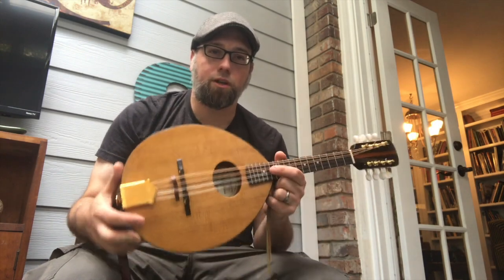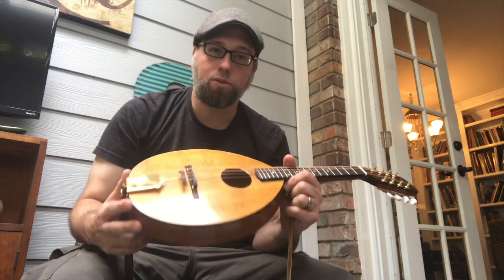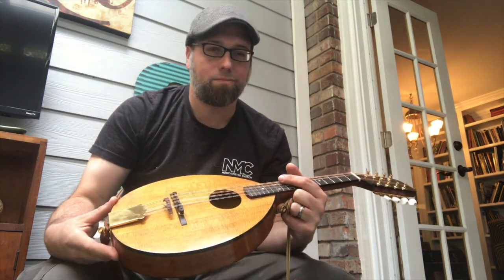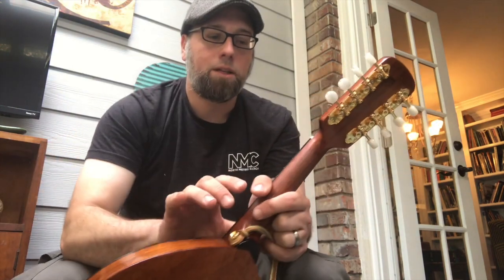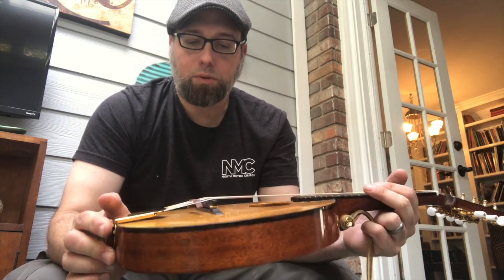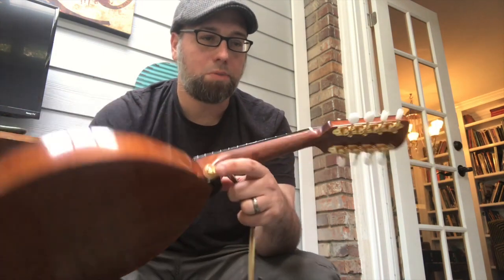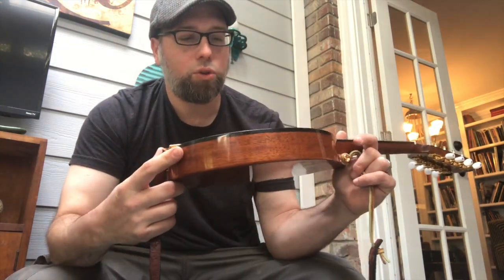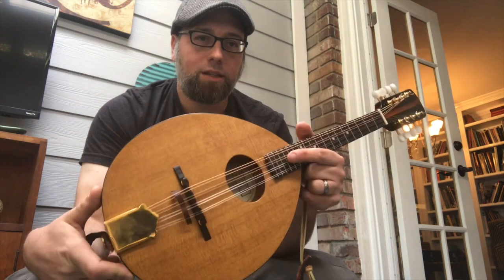Soliver #001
A description of the appointments and test drive of my first mandolin build. It is a Flatiron or Gibson Army/Navy style built following plans from Terry M. at Crystal Forest Mandolins I utilized Graham MCDonald's Book The Mandolin Project as a resource for the build as well.

The Mandolin has a Torrified Sitka Spruce top, Mahogany back, sides and Neck. The headstock veneer is Ebony with a strip of spell and the fretboard is radiused ebony. The mandolin has Gold colored appointments and a Cumberland Acoustics Bridge